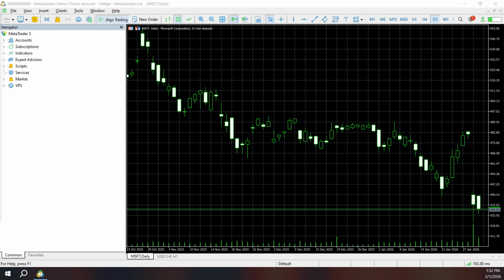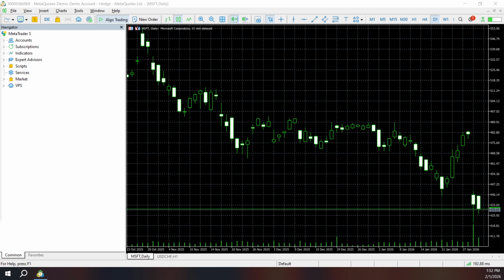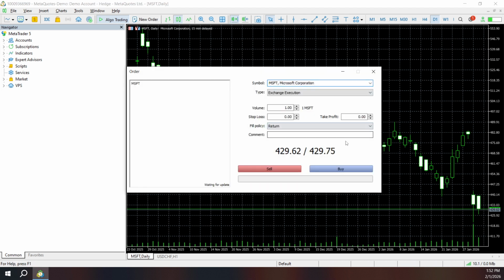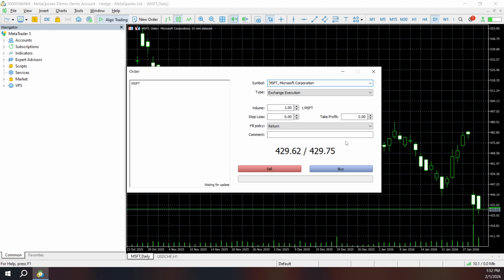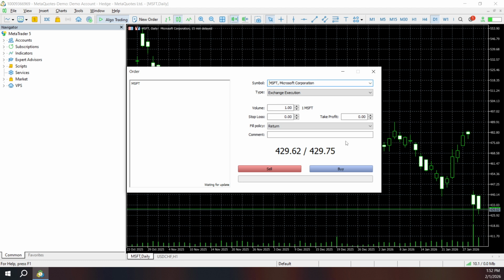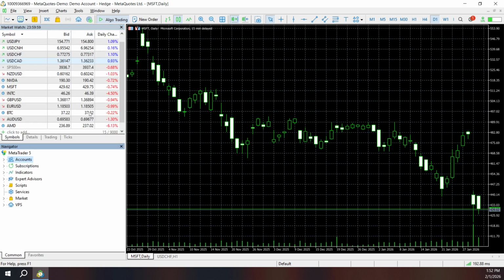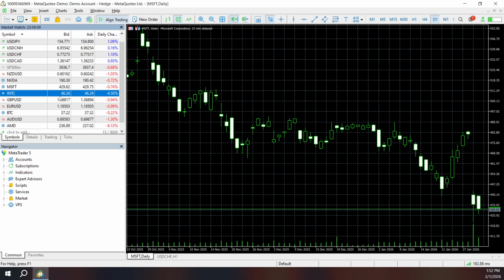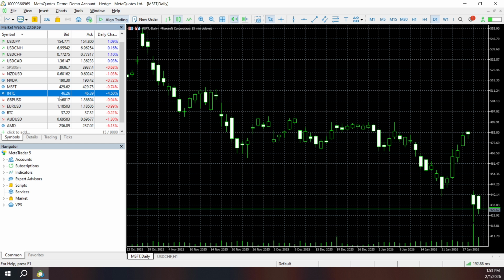How To Calculate The Spread Of A Currency Pair On Metatrader 5 [2026 Guide]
How To Calculate The Spread Of A Currency Pair On Metatrader 5